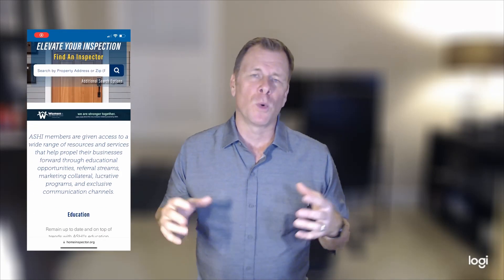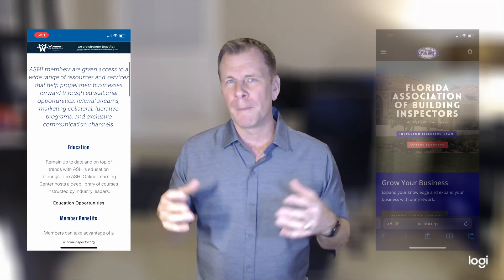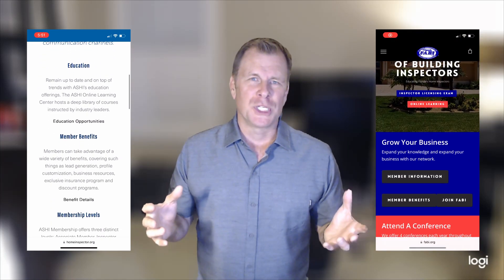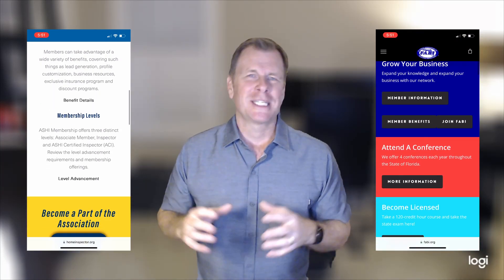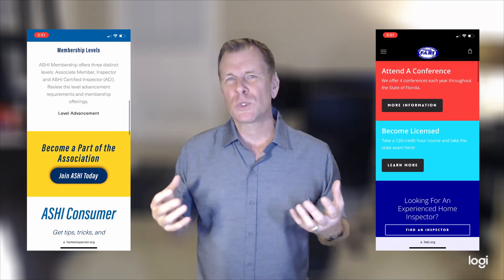Choosing a Home Inspector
Walter Borgen with RE/MAX Signature in Daytona Beach.